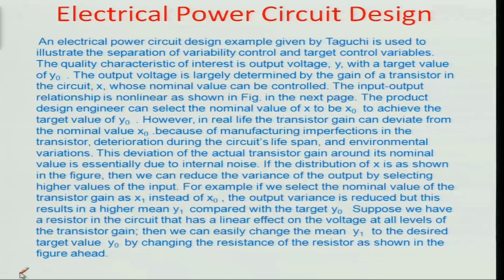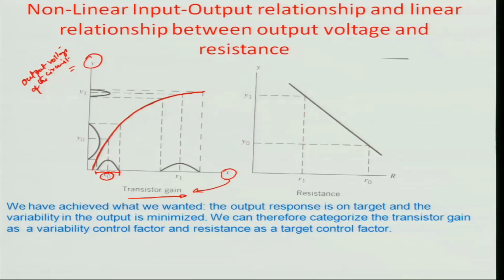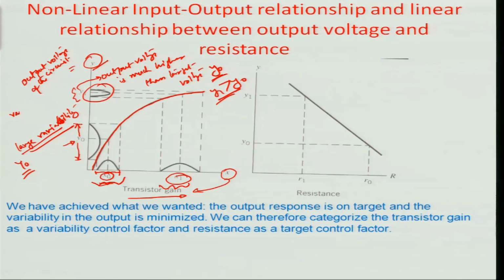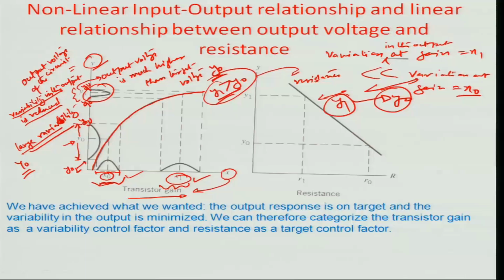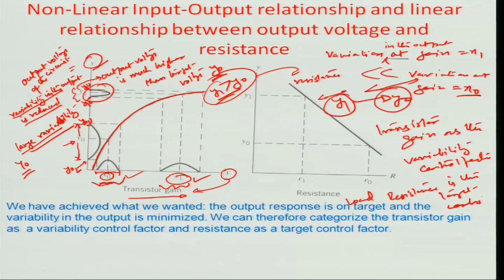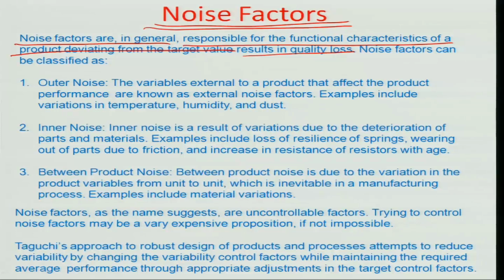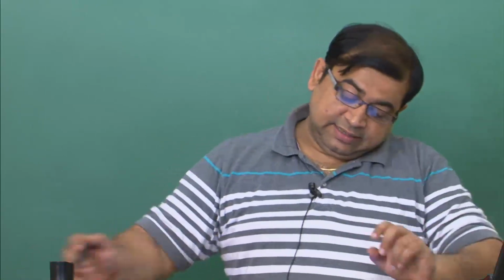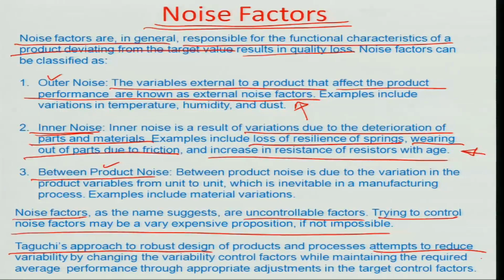Taguchi's method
To access the translated content:
1. The translated content of this course is available in regional languages.
 2. Regional language subtitles available for this course
 To watch the subtitles in regional languages:
 1. Click on the lecture under Course Details.
 2. Play the video.
 3. Now click on the Settings icon and a list of features will display
 4. From that select the option Subtitles/CC.
 5. Now select the Language from the available languages to read the subtitle in the regional language.